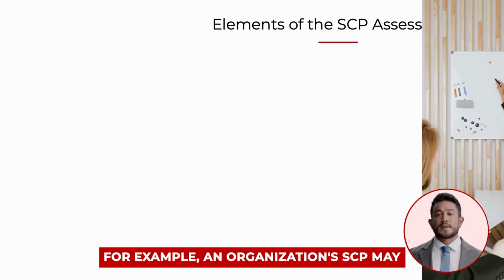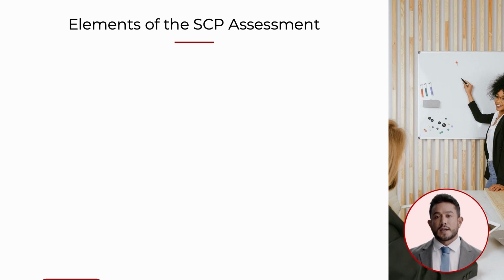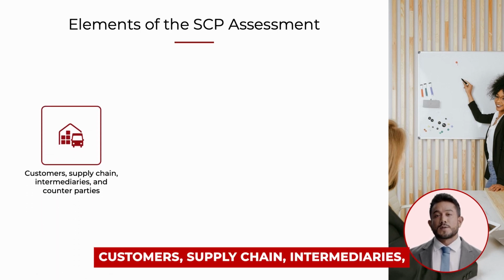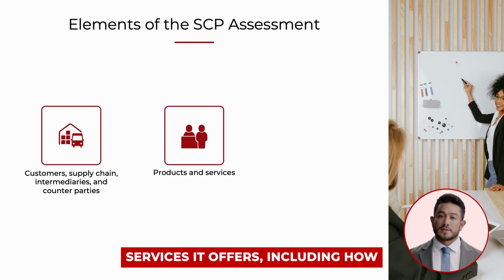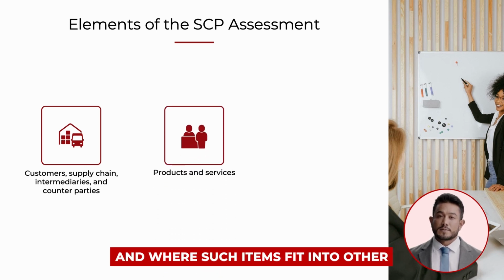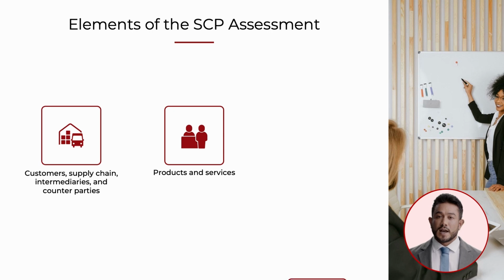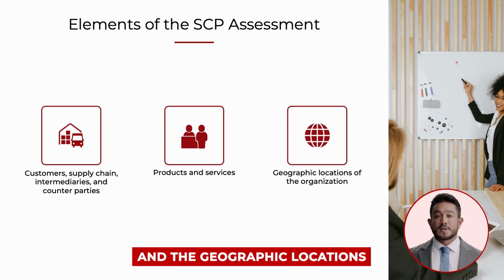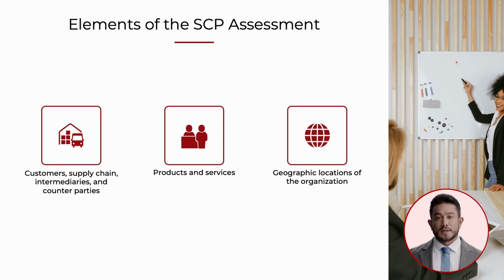Mastering Sanctions Risk Assessment: Key Components and Methodologies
🕵️‍♂️ Delve into the intricacies of Sanctions Risk Assessment in this comprehensive video. Understand the pivotal role of the Sanctions Risk Assessment (SRA) in ensuring effective sanctions compliance. Learn about the four key components of SRA, including scope and methodology, data acquisition, data analysis, and results sharing. Recognize the distinctions between general compliance risk assessments and sanctions-specific assessments, and the importance of a holistic approach in evaluating potential risks.

For a detailed exploration of the topic, we encourage you to visit the full article